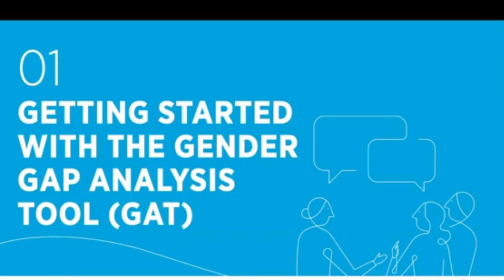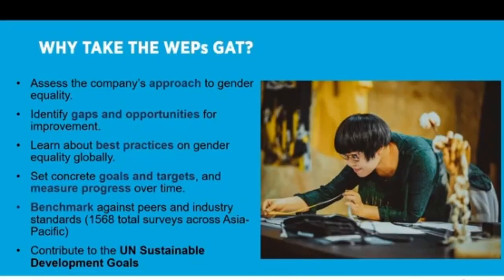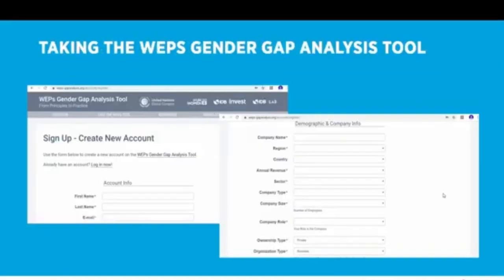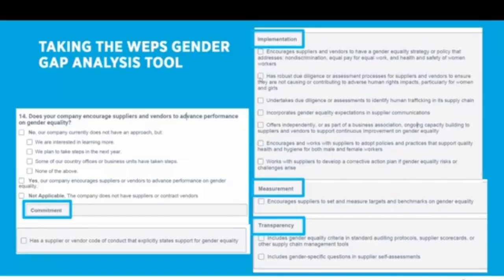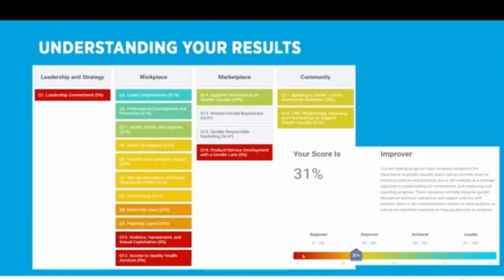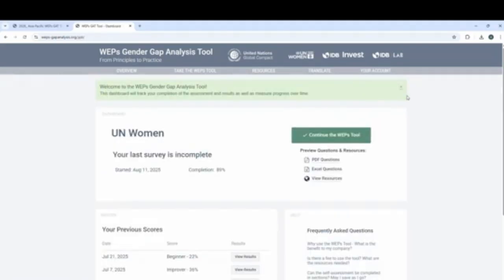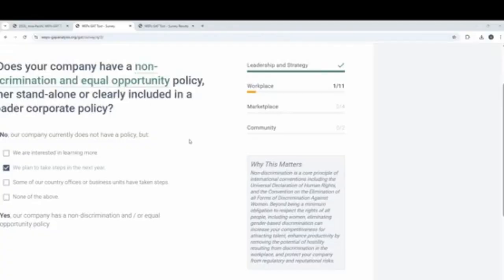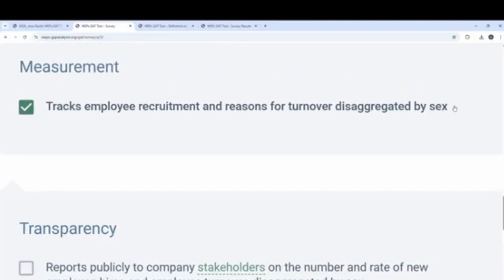WEPs Gender Gap Analysis Tool - Introduction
This video is a recording of the Asia-Pacific Women’s Empowerment Principles (WEPs) Gender Gap Analysis Tool (GAT) Webinar, held in April 2026. The session was aimed at companies looking to deepen their commitment to gender equality through practical, data-driven action.

00:00 Getting Started with the Gender Gap Analysis Tool
03:14 Why take the WEPs GAT?
04:40 Overview of the WEPs GAT Questions
07:33 Taking the Gender Gap Analysis Tool Online
13:02 Understanding your GAT Results
16:44 Walking through the GAT Website

The Gender Gap Analysis Tool (GAT) is a business-driven tool that enables companies to assess their performance on gender equality across the workplace, marketplace, and community. Developed in consultation with over 170 companies and aligned with international standards, the GAT is grounded in the WEPs and supported by a global network including the private sector, the United Nations, governments, and civil society.

The session provided a practical walkthrough of how companies can take the Gender Gap Analysis Tool, and how to interpret results to create policies, set targets, and develop initiatives that drive real progress on gender equality.

The Gender Gap Analysis Tool forms part of the broader WEPs framework, established by UN Women and the United Nations Global Compact, to support businesses in advancing gender equality.